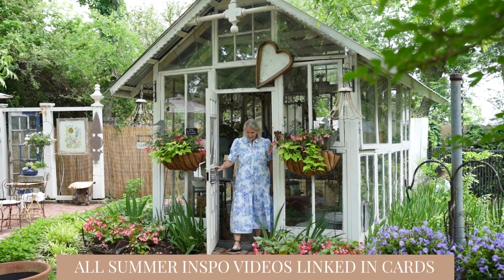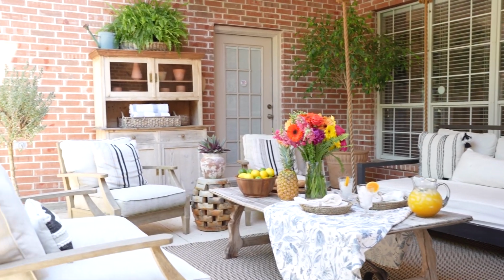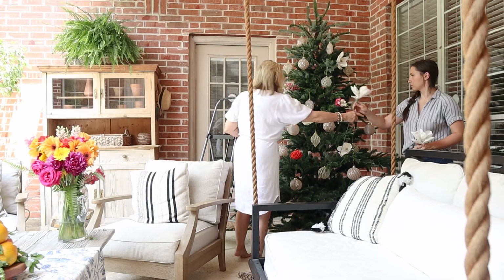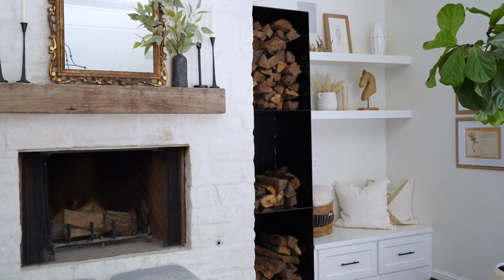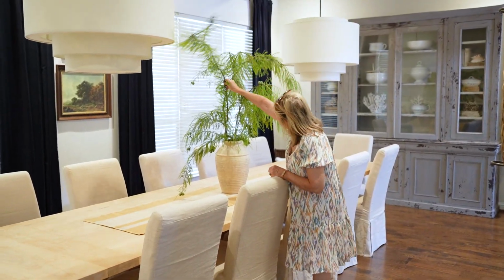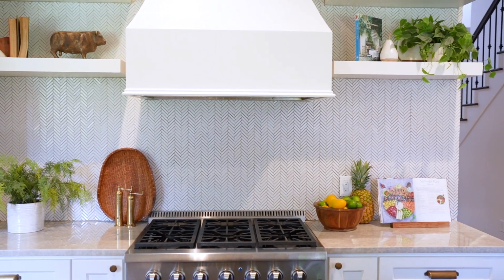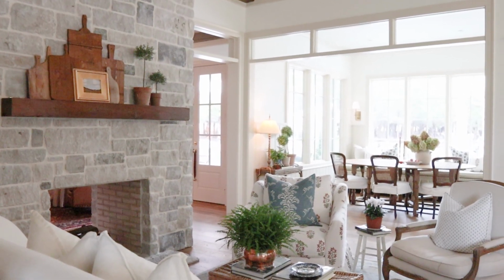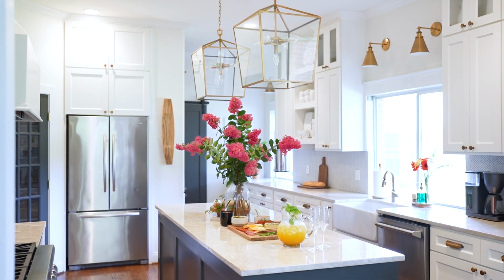SUMMER PATIO & HOME TOUR | Coastal Farmhouse Design + Q&A | FARMHOUSE LIVING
I hope you enjoyed our Summer Patio and Home Tour as well as our Q&A at the end 💕 We're so thankful for this community!

⏰ TIMESTAMPS ⏰
0:00 Back Patio
8:20 Christmas in July
12:47 Summer Indoors
18:32 Q&A

// FTC //
Christmas in July Items Gifted by Balsam Hill